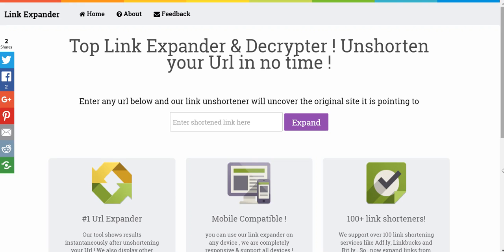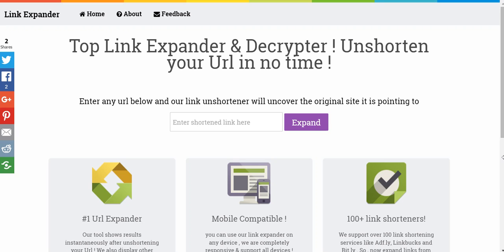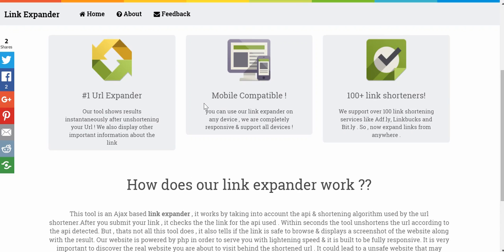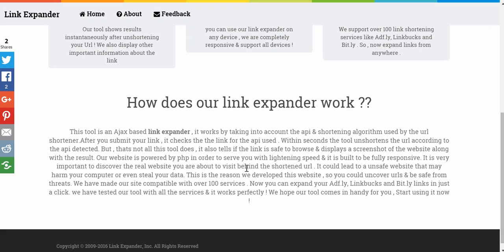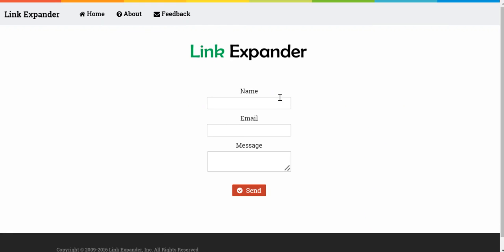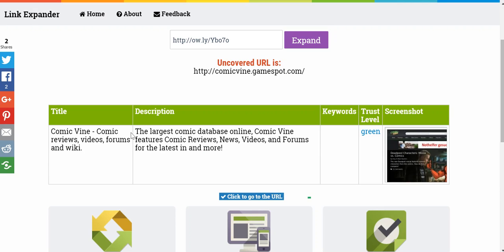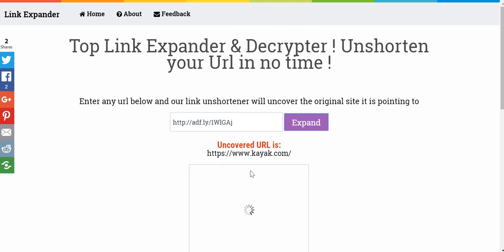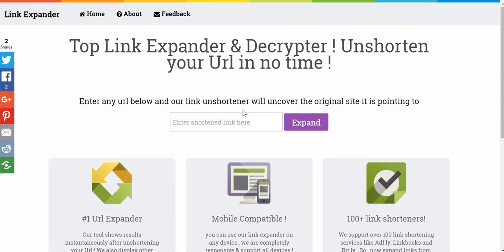Link Expander - Best way to Unshorten Url's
- This is a tool you can use to unshorten or decrypt any url . Supports more than 100 url shorteners ! Visit the above link to start using this awesome tool !